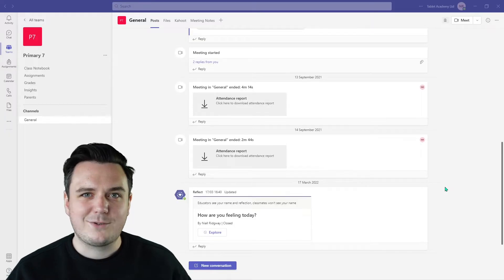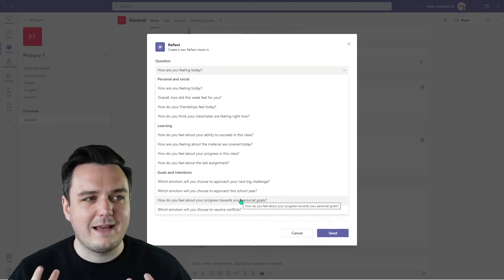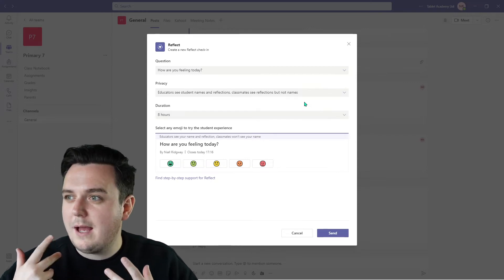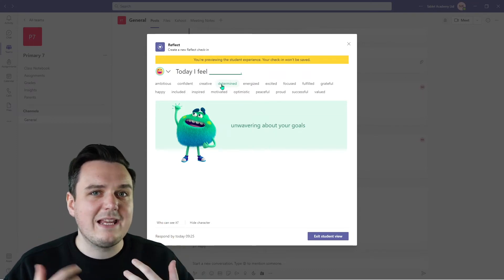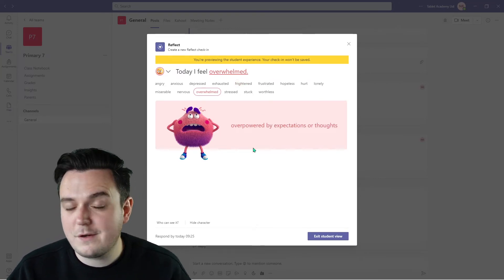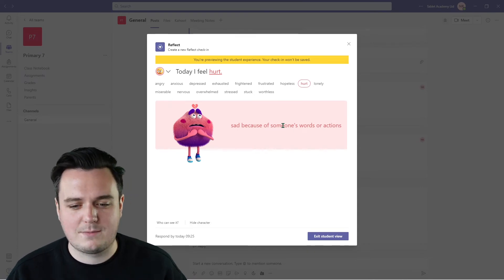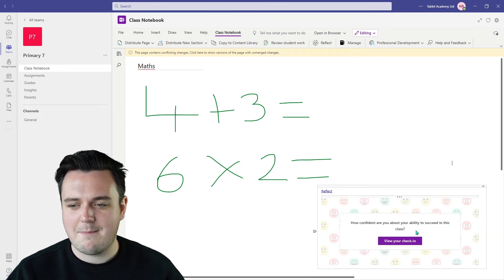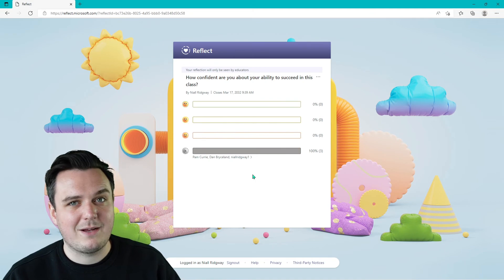Reflect in Microsoft Teams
Join us as we explore the incredible Reflect app that can be found within Microsoft Teams. In this session, we will discover how to add Reflect to your Team, how to create a new Reflect check-in, and review some practical contexts with regard to how Reflect can enhance your learning and teaching.